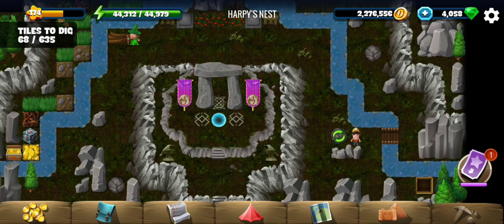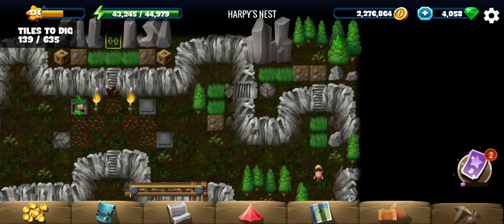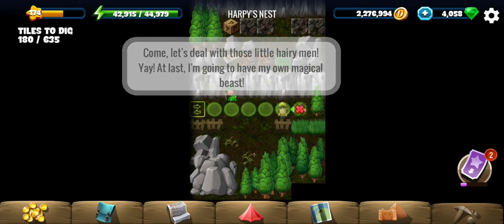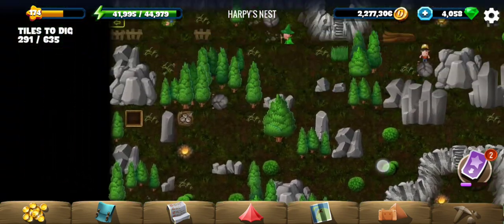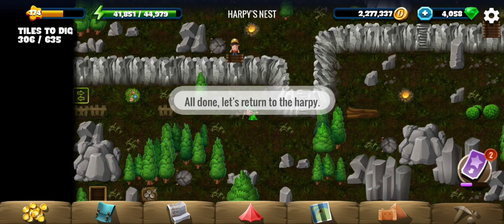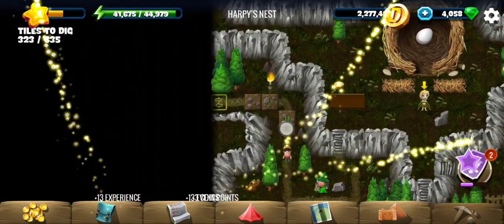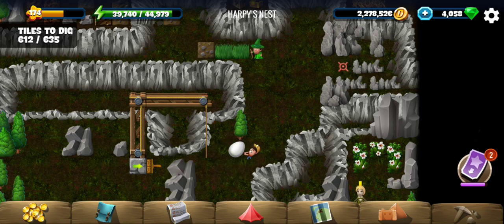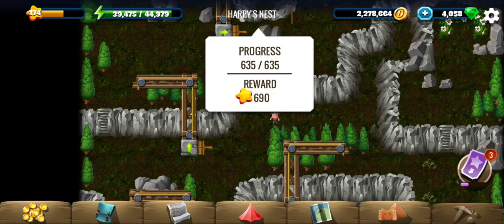Harpy's Nest - #2 Magical Beasts - Diggy's Adventure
Video of Harpy's Nest Diggy's Adventure, 2nd location of the Magical Beasts event.
Complete walkthrough of harpy's nest diggy showing all puzzle solutions, treasure parts and hidden bonuses.
In Harpy's Nest, we have to help the 1st pupil get his magical beast, the harpy. So diggy and pupil go to the harpy's nest and complete the tasks she gives - getting rid of men, bringing food and taking egg to a good spot. That was all a test of patience and the harpy agrees to be the 1st pupil's magical beast.

Timestamps:
0:00 - Find the harpy.
1:40 - Use stones and press buttons together.
4:18 - Go to east to get rid of hairy men.
5:02 - Find matches, light fire and block holes.
9:28 - (BONUS) Plants on flowering grass.
10:11 - Get roasted meat and grape juice from west.
15:00 - (BONUS) Barrels on cobwebs.
15:34 - Treasure Part.
17:15 - Take the egg to the marked spots.
22:20 - Harpy agrees to be 1st pupil's magic beast!

Harpy's Nest Quest Details:
Magical Bond.
1. Help The Pupils (6).
2. Talk To Head Wizard.

Energy needed for completely clearing harpy's nest:
Coming soon.

Mine contains 635 tiles and 6 crest of wizard village

Thank you Kris H. and others for being a member of Abhi Gaming.